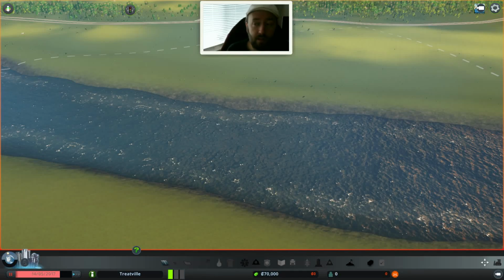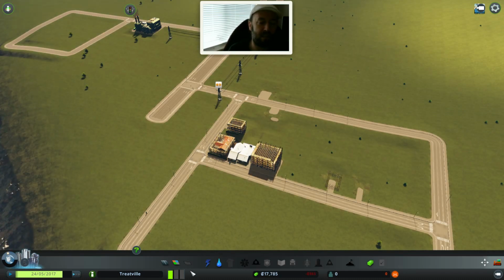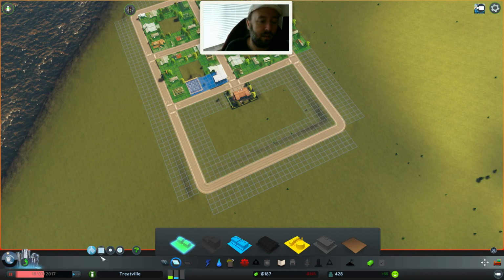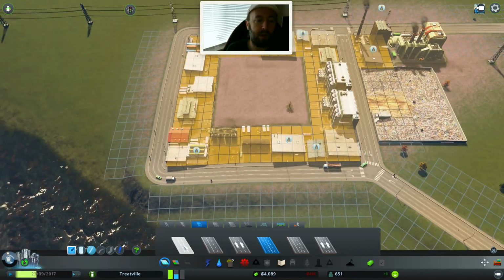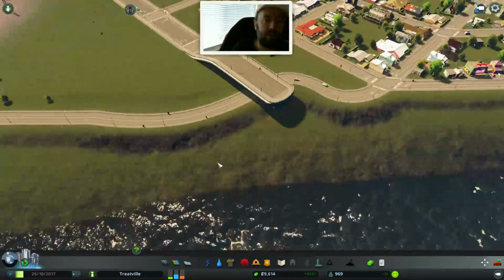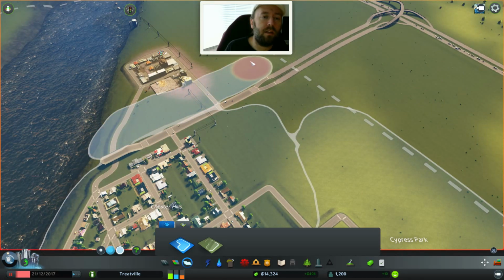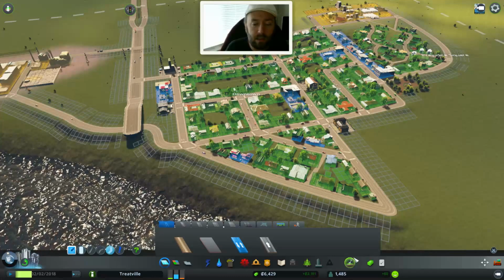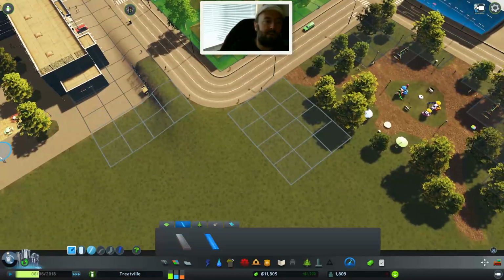Cities: Skylines - Welcome to Treatville pt. 1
The first few steps to getting the town of Treatville off the ground.